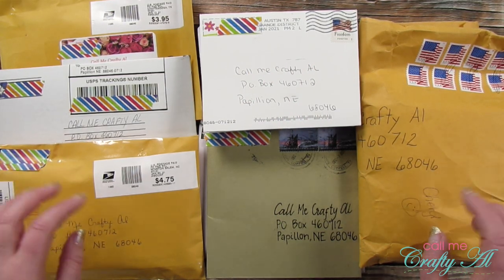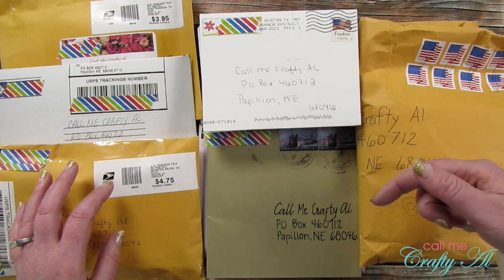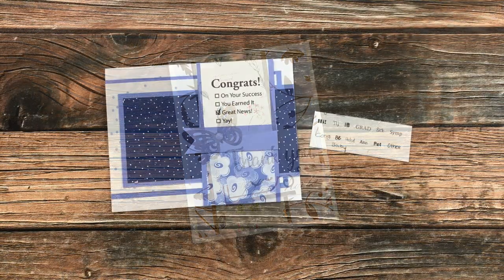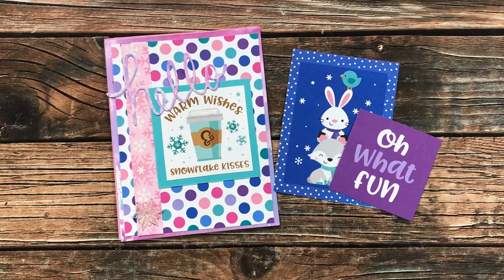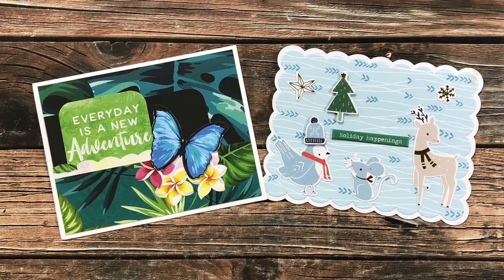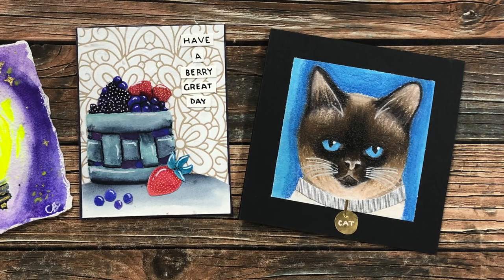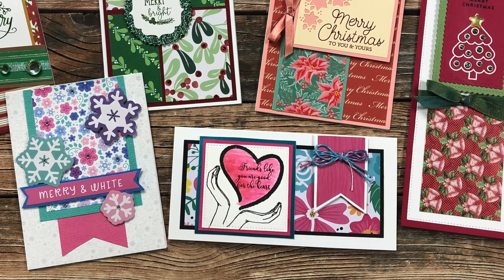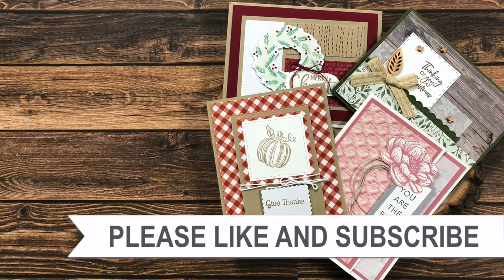Show Us Your SheetLoad | January 2021 | Viewer Cards & Happy Mail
Hello crafty friends! Today I am back to share a look at the cards I got sent for this month’s Show Us Your SheetLoad feature and some viewer cards I received ‘just because’. :)

Find out how to download the January 2021 SheetLoad of Cards, here: aaa

HaPpY cRaFtInG!
Alicia
   Call Me {Crafty} Al